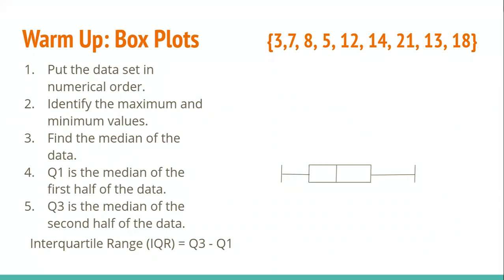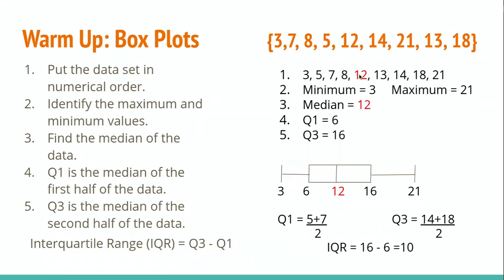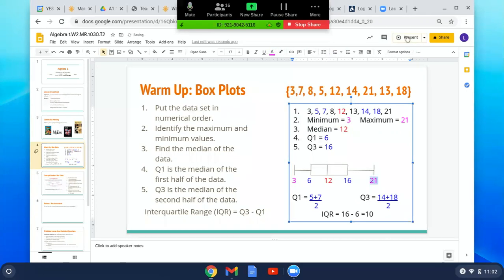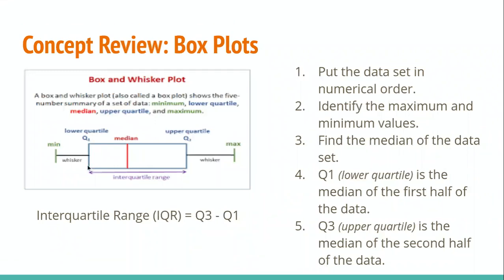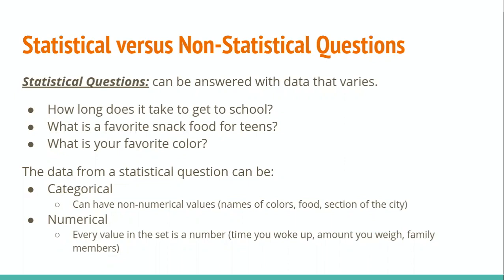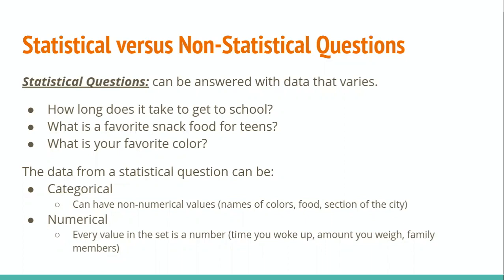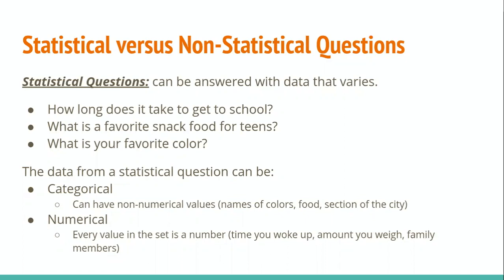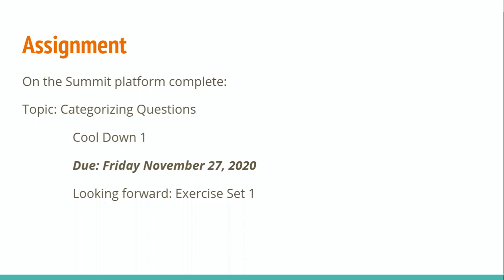Algebra 1, November 23, 2020 10:00 AM